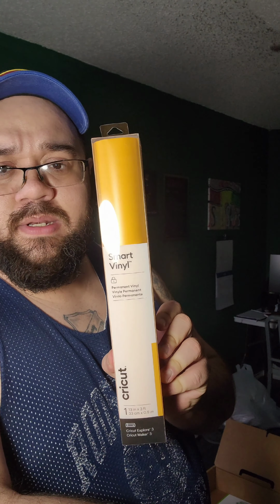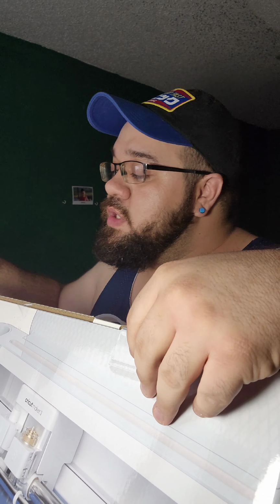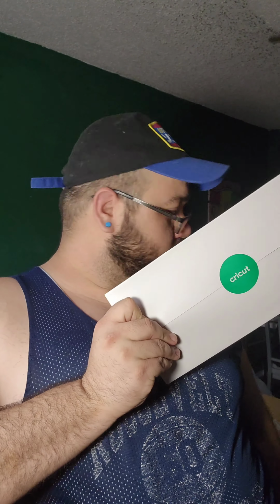Cricut Machine Unboxing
So excited to have a cricut machine and now im.able to do new things for my business coming soon. Can't wait to share it with you all.